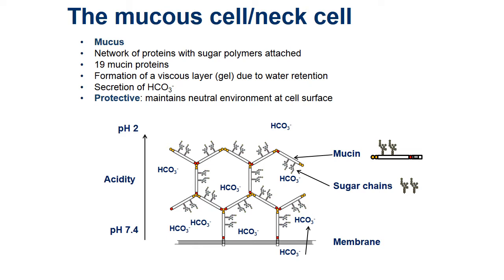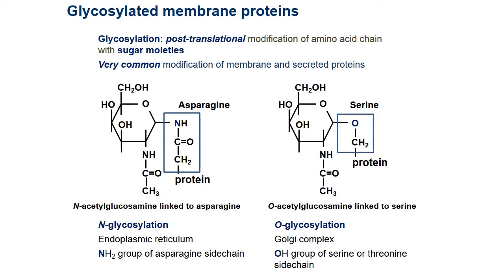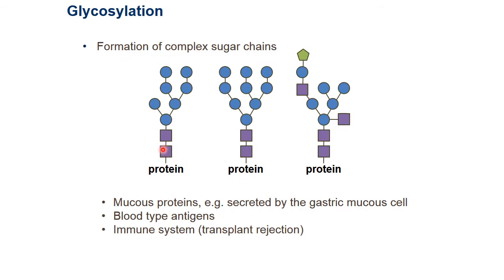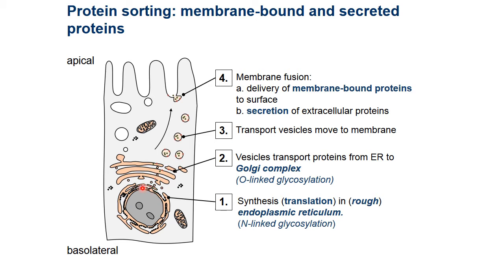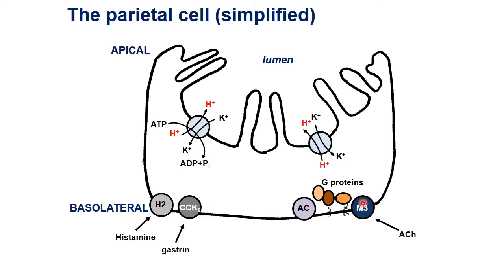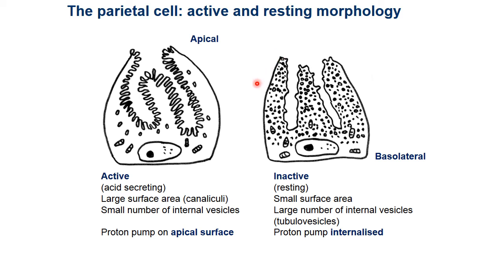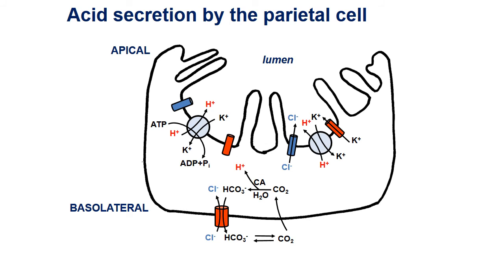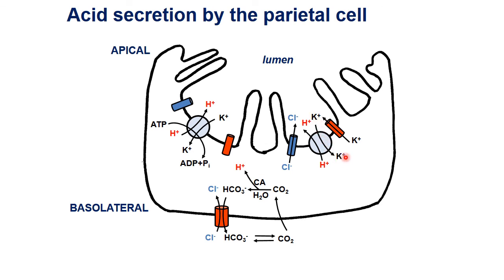Podcast 2. C1 Lecture podcast part 2